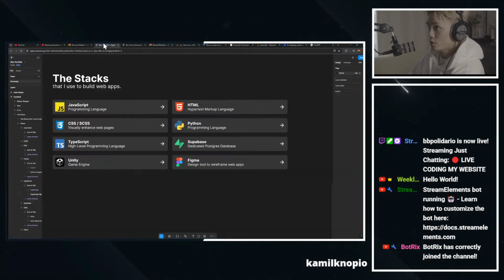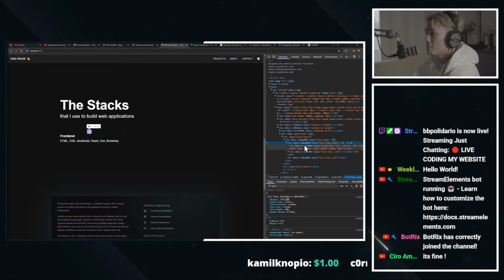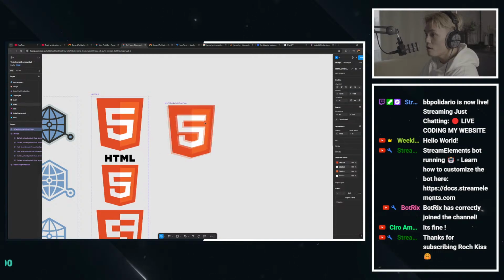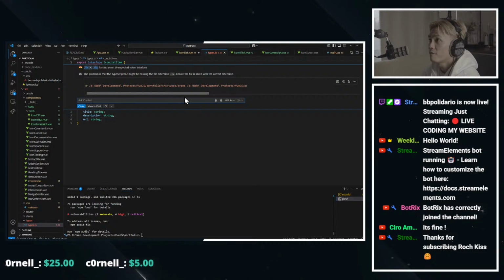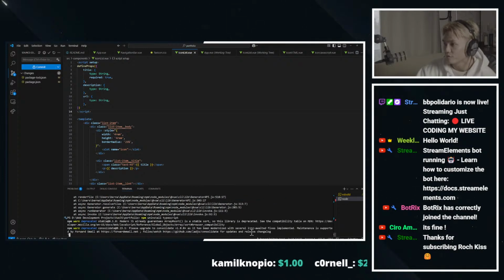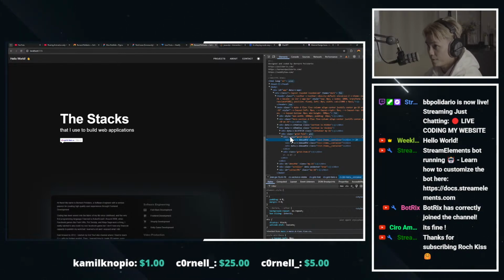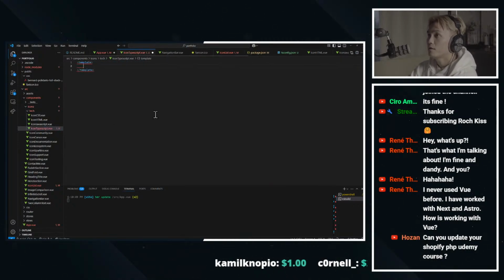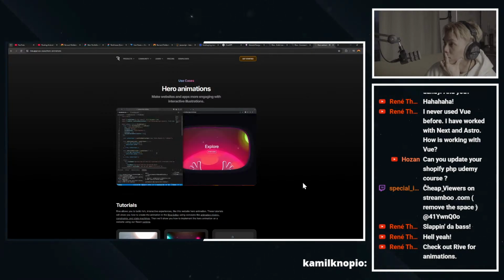CODING MY WEBSITE LIVE 🔴